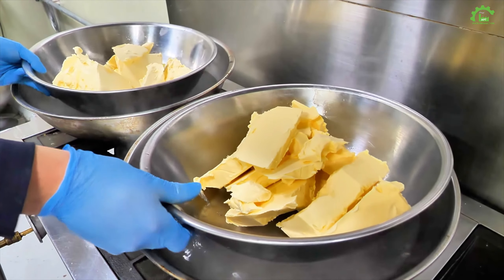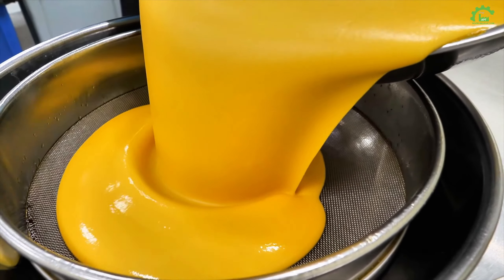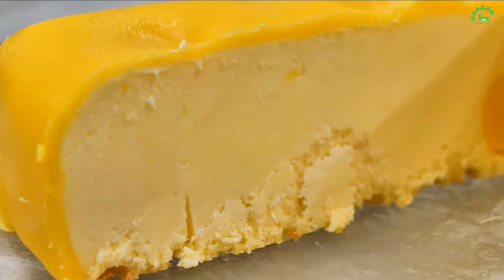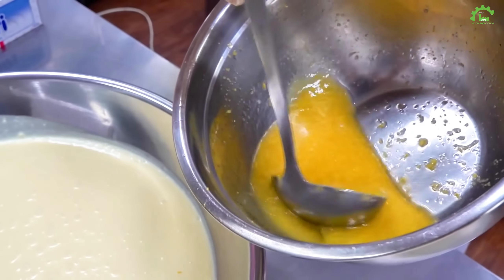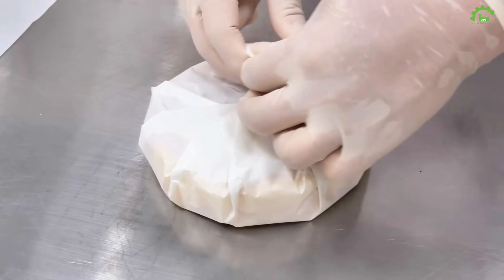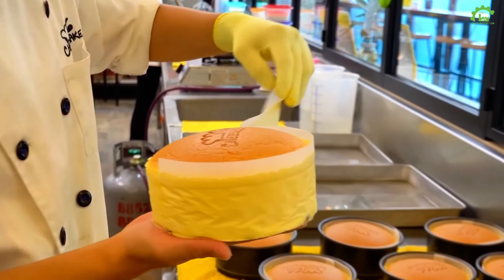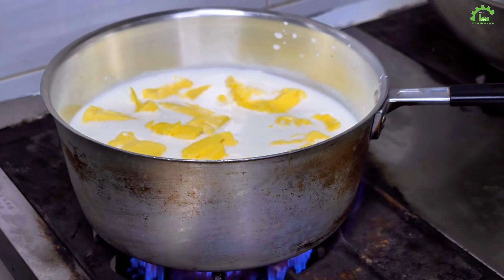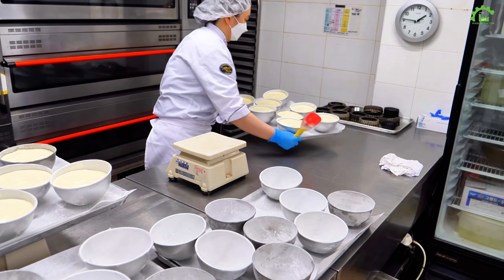How Cheese Cake is made in factory | Cheese cake Mass Production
Step into the bustling world of food production as we explore the fascinating "Cheesecake Mass Production Factory." This bustling food factory is a beacon for anyone in search of mouthwatering delights, offering an intriguing glimpse into the heart of food production.

As you venture through the doors of this colossal food production facility, you'll be greeted by the irresistible aroma of freshly baked cakes, setting the stage for an immersive journey into the art and science of food production. Nestled right in the heart of the city, this factory is a convenient stop for those searching for delectable food near me.

The factory floor is a symphony of activity, where skilled workers in the food production department orchestrate every step of the cake mass production process with precision and expertise. It's here that the theory of food production meets practical application, showcasing the intricate dance of ingredients, machinery, and culinary mastery.

If you've ever wondered about the secrets behind perfect cheesecakes, this is the place to uncover the fundamentals of food production. The food production basic knowledge, such as ingredient sourcing, quality control, and hygiene standards, is paramount to ensuring the creation of top-notch desserts.

You'll witness cutting-edge technology and meticulous craftsmanship harmonizing to create an array of cheesecakes that will leave your taste buds in ecstasy. The food production cake process unfolds before your eyes, from the mixing of velvety cream cheese and sugar to the precise baking techniques that result in a golden, melt-in-your-mouth crust.

This "Cheesecake Mass Production Factory" isn't just a place of food production; it's a testament to the art and science of food production, where every detail matters, and excellence is the only standard. So, whether you're a culinary enthusiast, a lover of food, or just someone seeking delicious treats close to home, a visit to this food factory is an unforgettable experience that combines the passion for food and the precision of a well-oiled production machine.

0:00 food production, food near me, food, cake factory
0:19 TOM&JERRY Cheese cake, cake mass production
2:56 SPANISH CHEESE CAKE, cake mass production
5:34 JAPANESE CHEESE CAKE, cake mass production
6:39 FULL CHEESE 3 GOLD CAKE, cake mass production

cake factory, cake shop near me, cake and bakery shop, cake shop near, cheesecake factory, factory of food, food factory, APT Food Production